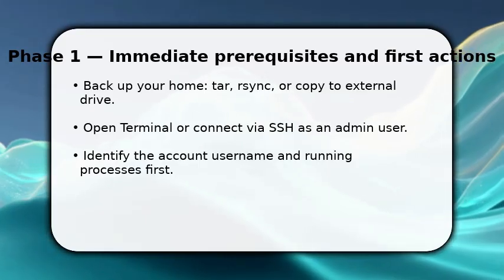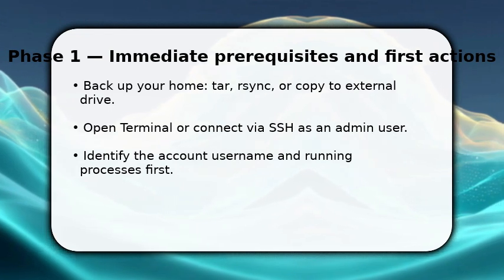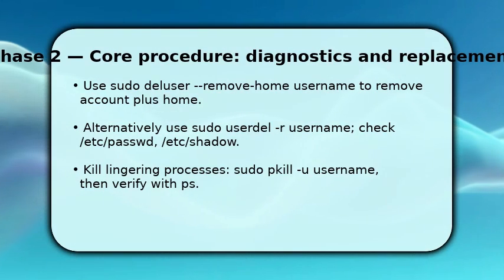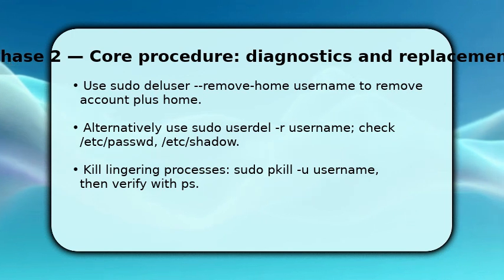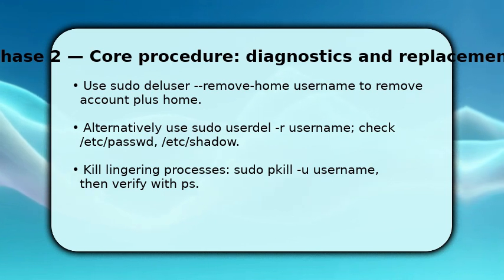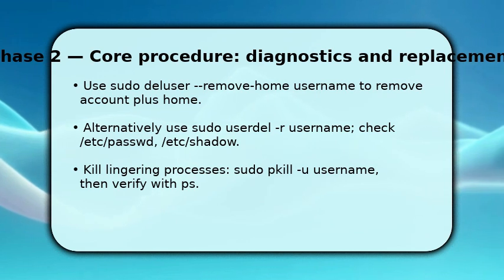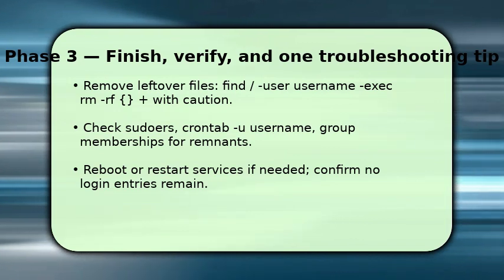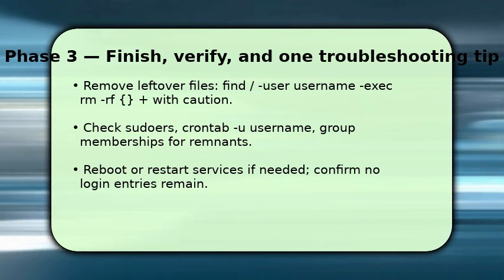How to Delete Ubuntu Account - Step by Step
How to Delete Ubuntu Account - Step by Step | 🔒 Surfshark VPN Deal — Stay private and secure. $1.99/mo + 3 Months Free ▸

Learn the step-by extricate process of deleting your Ubuntu account, including backing up data and removing user profiles. This guide ensures a smooth transition for users looking to cleanse their digital footprint on this popular Linux distribution.